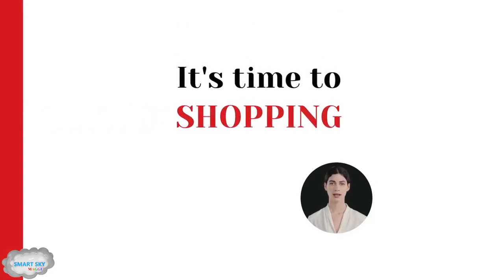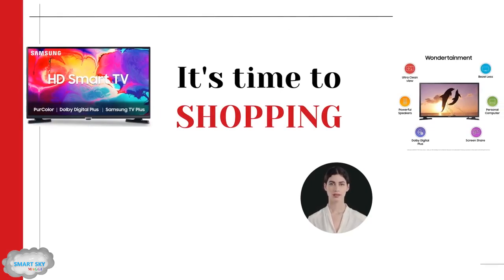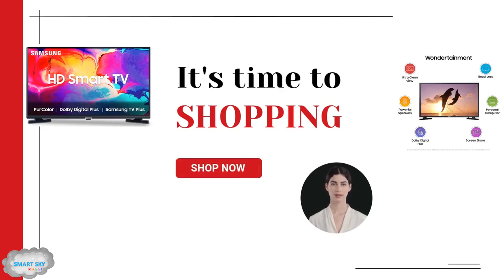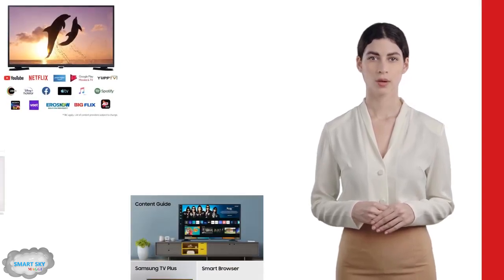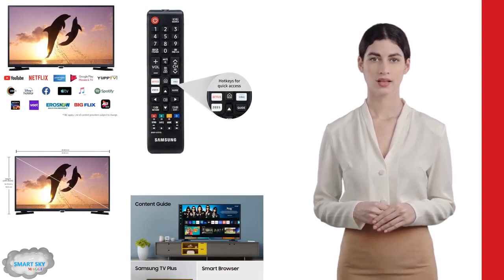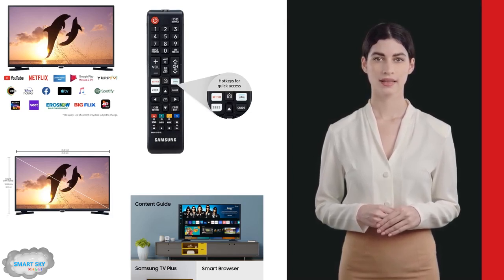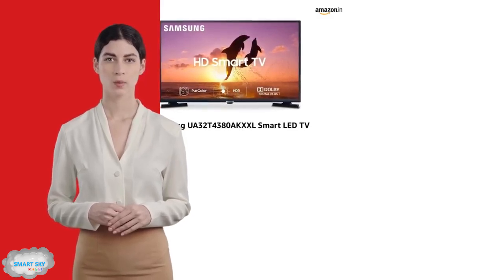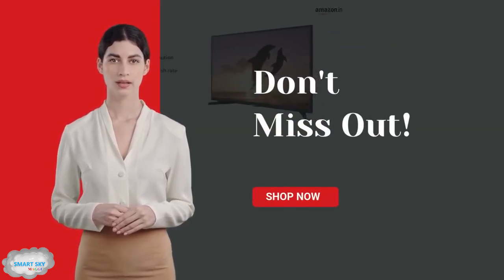Samsung 80 cm (32 inches) HD Ready Smart LED TV UA32T4380AKXXL (Glossy Black) | smart sky maggi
​@smart sky maggi

amazon link to buy this product

Samsung 80 cm (32 inches) HD Ready Smart LED TV UA32T4380AKXXL (Glossy Black)

Resolution: HD Ready (1366x768) | Refresh Rate: 60 hertz
Sound : 20 Watts Output | Dolby Digital Plus
Smart TV Features : Personal Computer | Screen Share | Music System | Content Guide | Connect Share Movie
Display : LED Panel | Mega Contrast | PurColor | HD Picture Quality | Slim & Stylish Design
Warranty Information: 1 year comprehensive warranty plus additional 1 years on panel by brand from date of invoice

Looking to upgrade your entertainment setup in your cozy apartment? Check out our HD Ready Smart TV with a crystal-clear 1366x768 resolution and Dolby Digital Plus sound for an epic viewing experience! Easily connect your devices with 2 HDMI ports and 1 USB port, ideal for music buffs and tech enthusiasts alike. Dive into the Smart TV features like Personal Computer mode, Screen Share, and Music System for a next-level digital experience. With its sleek LED panel, Mega Contrast, and PurColor technology, this TV delivers stunning HD picture quality in a slim and modern design. Plus, enjoy peace of mind with a solid 1-year warranty and an extra year on the panel. Don't miss out on this feature-packed Smart TV that's perfect for all your entertainment needs!